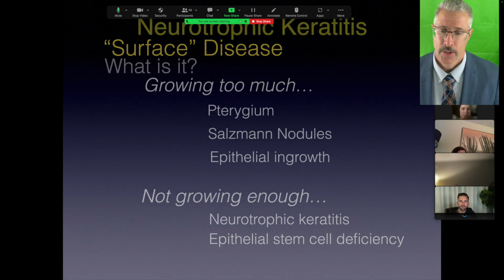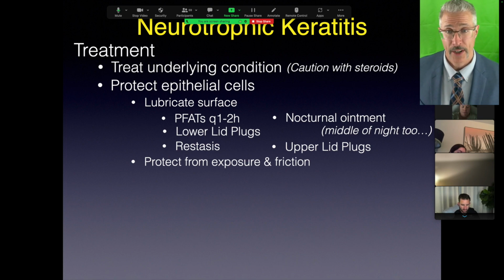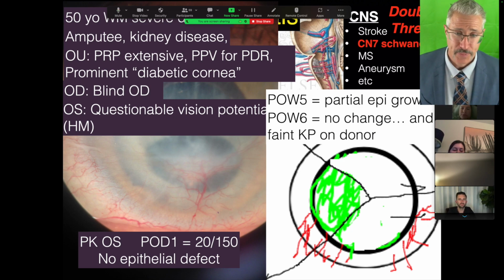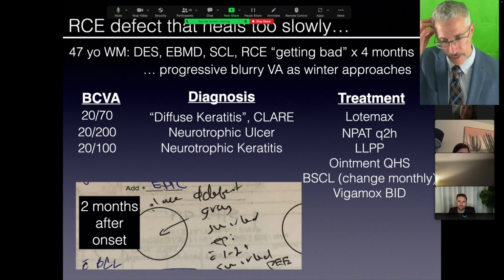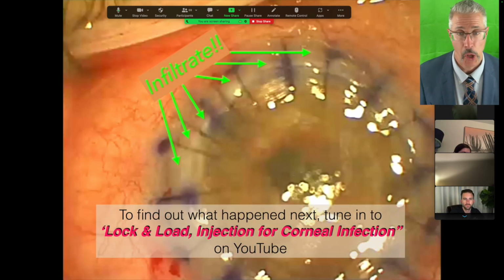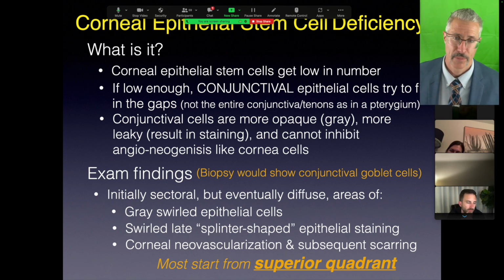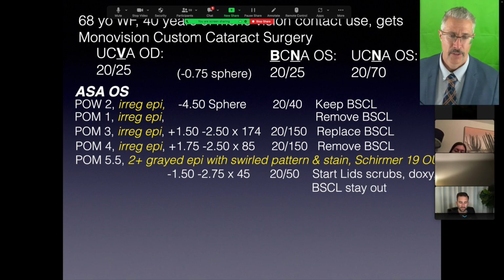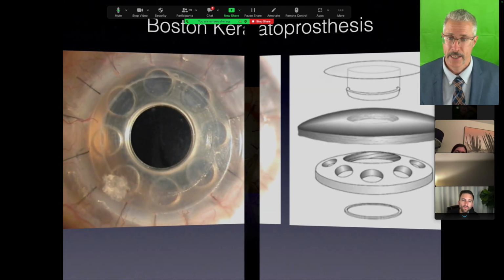7 - Cornea Surface Disease Part 2 (insufficient growth)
This is the 7th video in our 10 part Anterior Segment Eye Surgery lecture series for our Interns (releasing weekly):
1. Cataract Preop
2. Cataract Intraop (and sutured IOLs).
3. Cataract Postop
4. Cornea Transplants
5. Cornea Crosslinking
6. Cornea Surface Disease Part 1 (growths)
7. Cornea Surface Disease Part 2 (insufficient growths)  (***THIS ONE!!!***)
8. Glaucoma Laser Surgery
9. Glaucoma Fistulizing Surgery
10. Corneal Infections and more to come!

Ever try to grow crops in the desert? That's what neurotrophic keratitis and corneal epithelial stem cell deficiency can be like.  Without an intact protective corneal epithelial barrier, "weeds" or even infectious species can take hold.  We'll cover cases from typical to treacherous, and all the  treatments one must add to heal desperate cases.